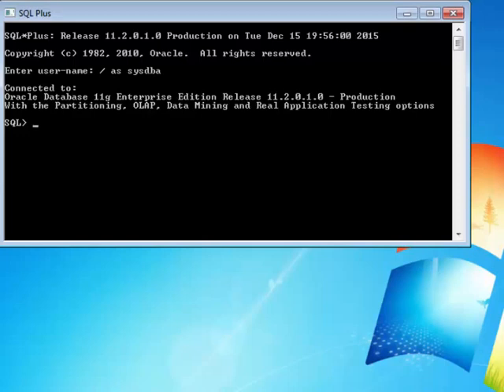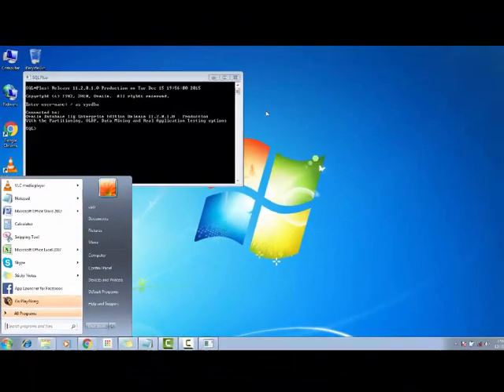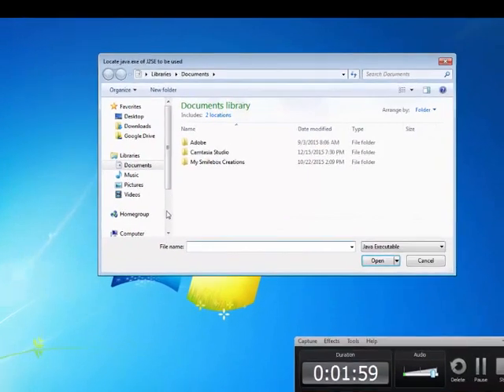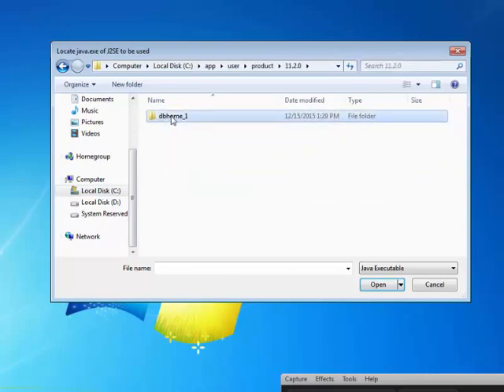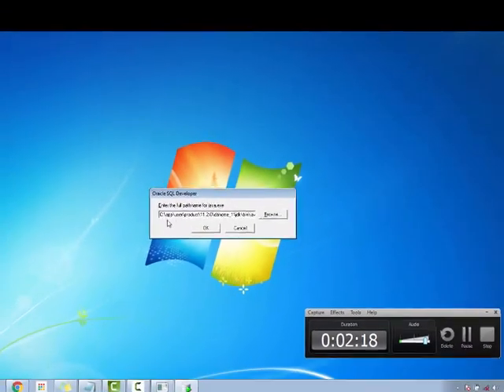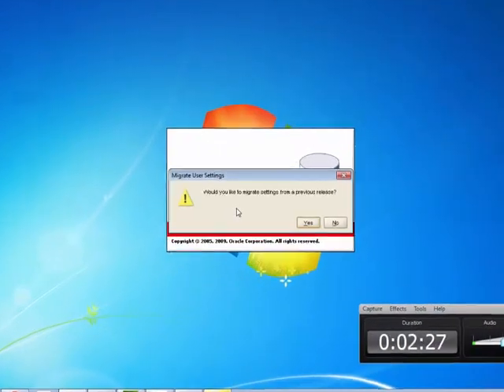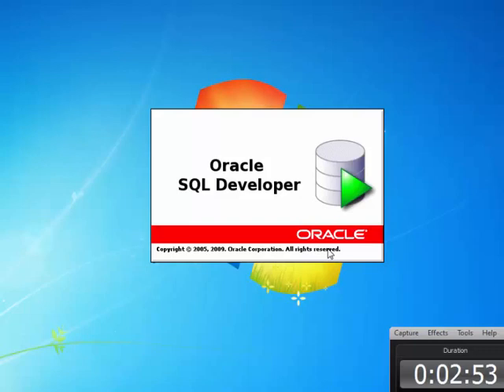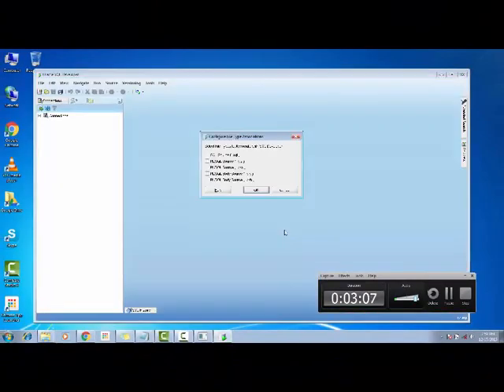enter full pathname for java.exe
How to resolve and open the sqldeveloper when promted to enter full pathname for java.exe in Windows7